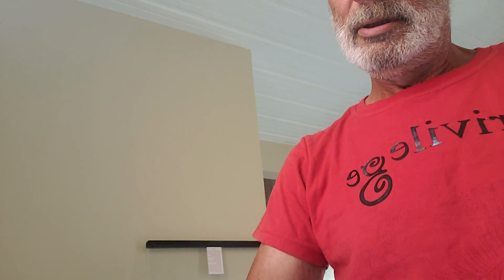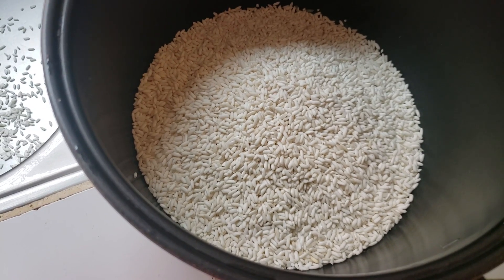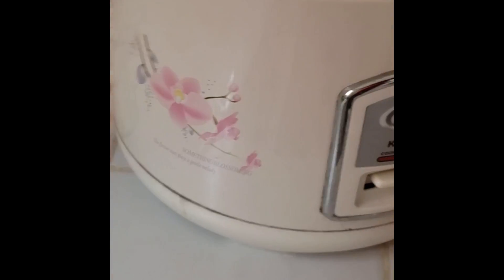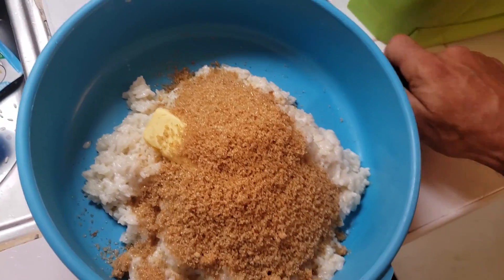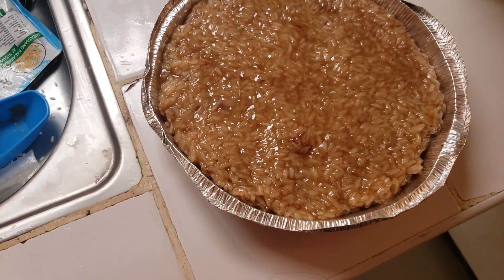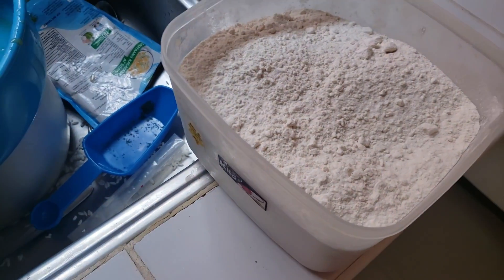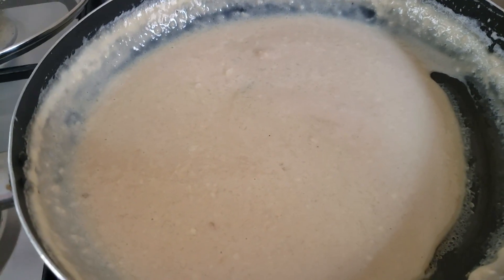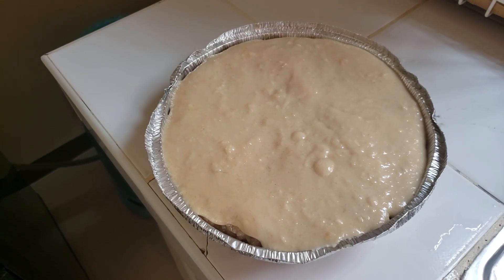Foreigner in the kitchen making the best sticky rice Biko with Latik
Foreigner in the kitchen making the best sticky rice Biko with Latik. Cinnamon sticky rice, and vanilla Latik Recipe. I decide to venture into the Philippine easy desert world by making Biko with Latik. Of course I could not leave the recipe alone. Made it my own, the family and neighbors loved this recipe that I made. Get it a try you will not be disappointed.

Extra money can be earned, follow this link and sign up for Tendopay credit.

Learn how to make Juicer and Smoothie Recipes.

Learn how to buy and sell Cellphones.